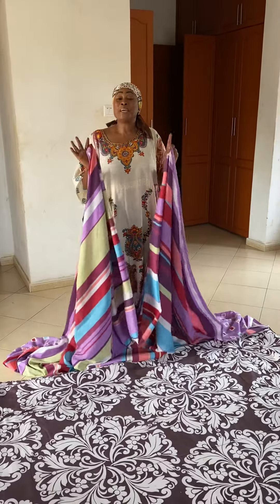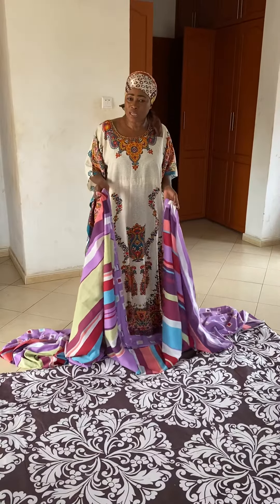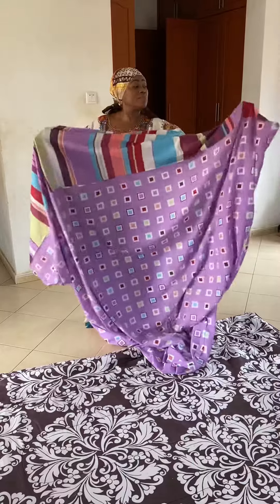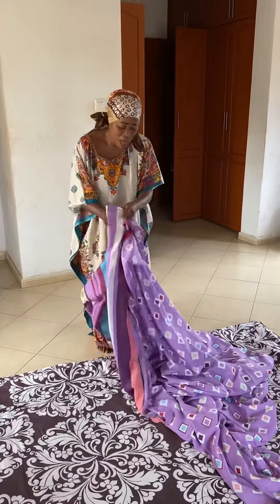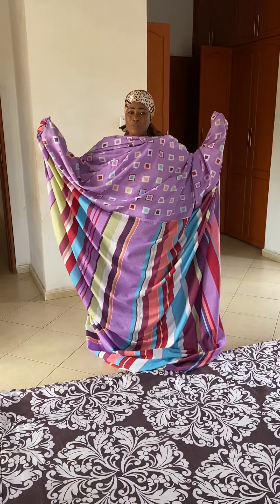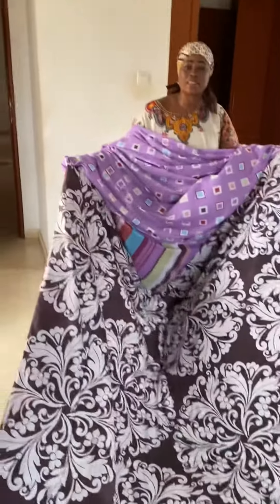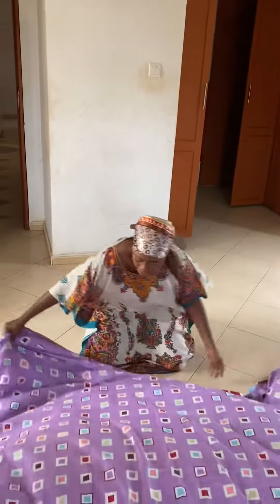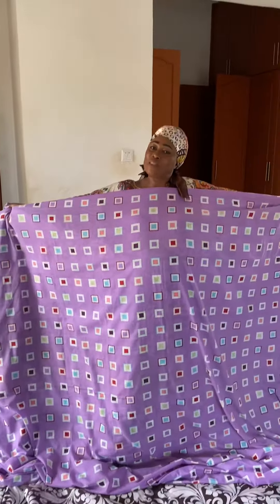Mama Halima’s Tips & Tricks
Here I show you the easiest and quickest way to dress a duvet.